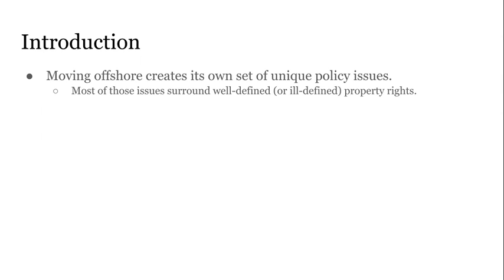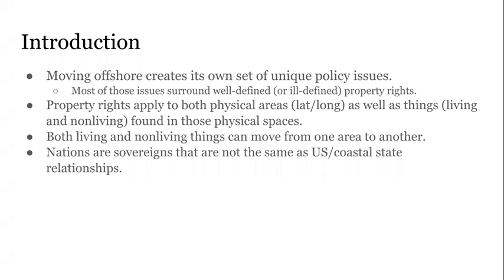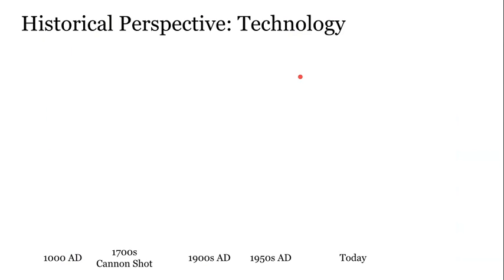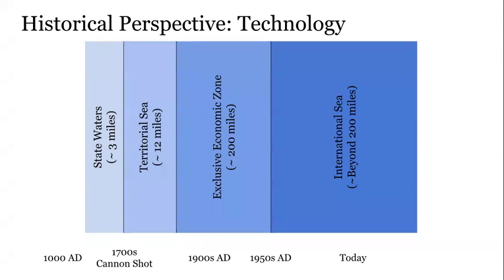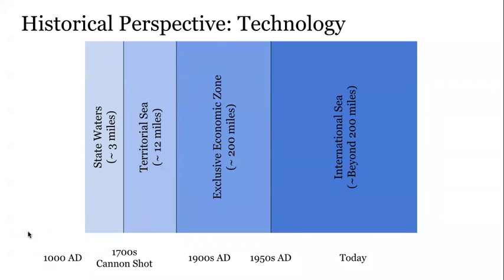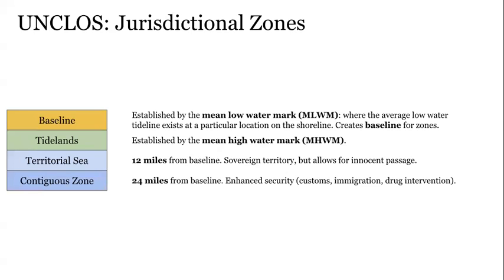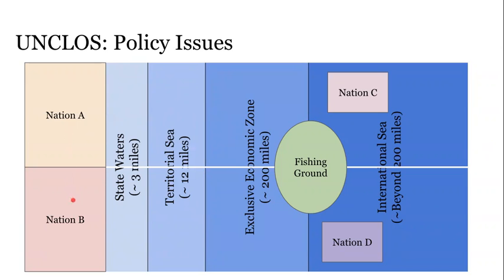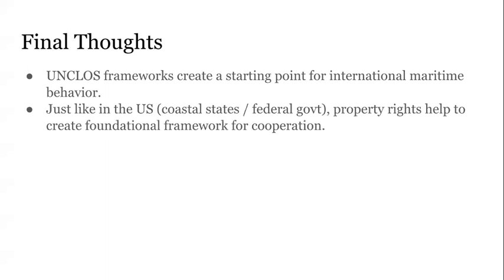Ocean Policy & Law: International Law Considerations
A discussion of ocean policy and law issues as we move into offshore waters. Particular emphasis is on international issues with some focus on UNCLOS (Law of the Sea).